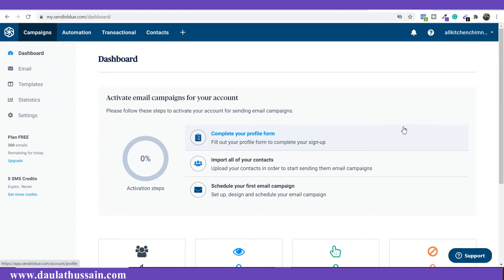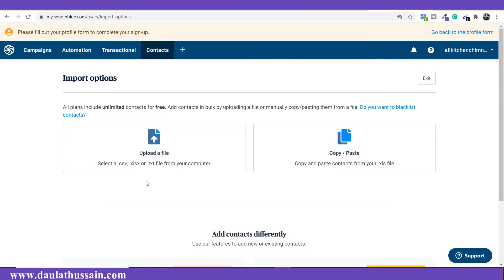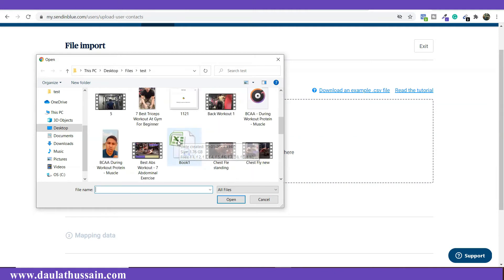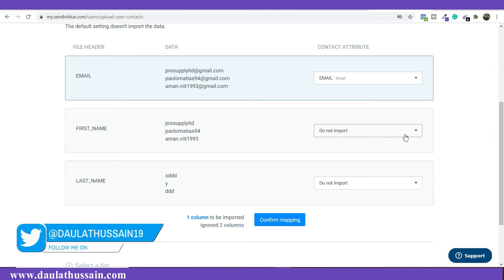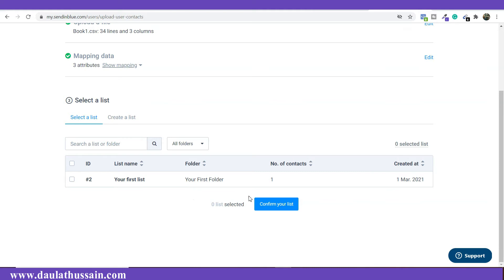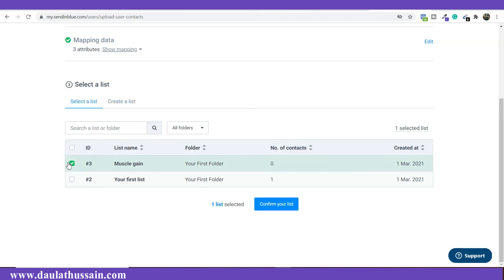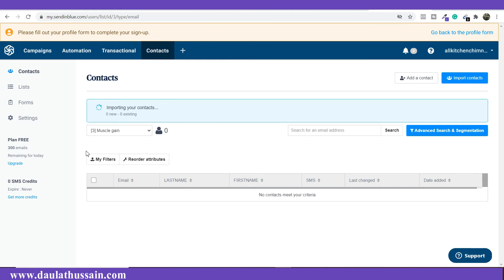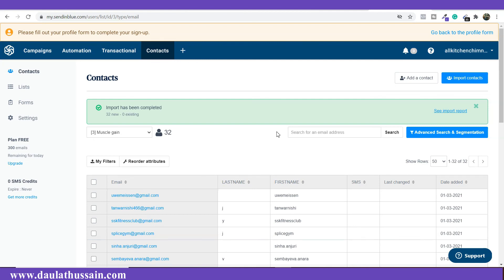How To Import Contact In Sendinblue | Step By Step tutorial | Learn Email Marketing 2021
Sendinblue Tutorial Video

Complete email marketing course in Sendinblue, where I will explain step by step that how you can use Sendinblue for your email campaign

In this video, I will cover that how you can import your emailcontact in Sendinblue

Learn Email marketing to grow your business in 2021. Here in this video, I will give you a complete email marketing tutorial in Sendinblue That how you can use Sendinblue for doing your email marketing for absolutely free.

Learn how you can import your contacts in Sendinblue, using excel and copy past methods.

Here in this Sendinblue email marketing tutorial, you will find that how you can do email marketing in Sendinblue

Video By Daulat Hussain